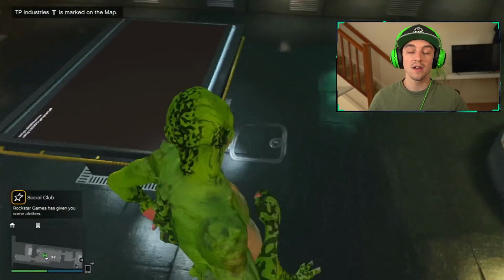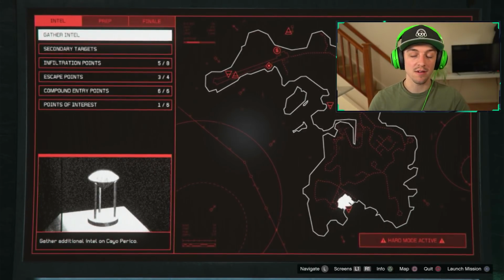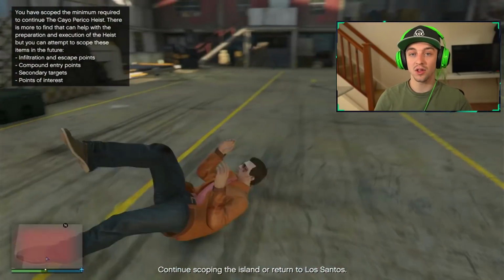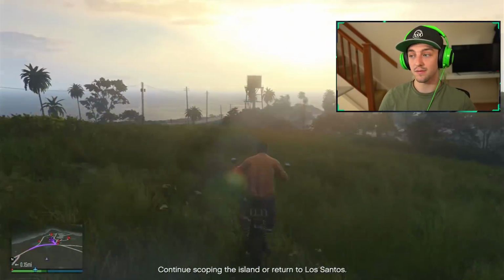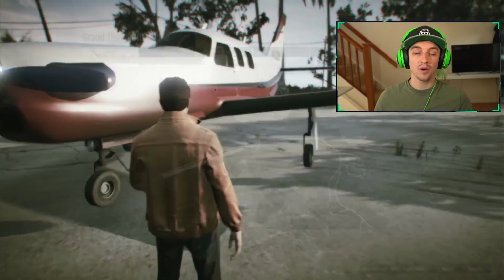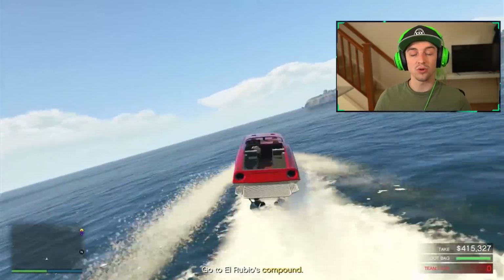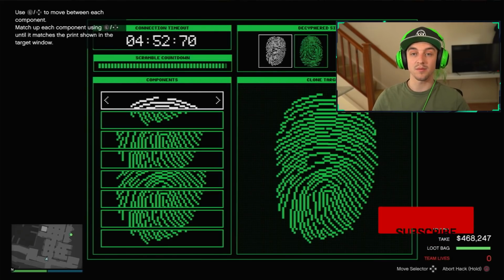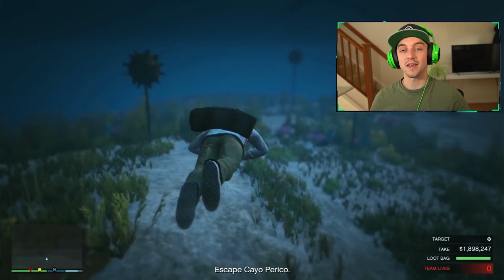New Alternative to Cayo Perico Door Glitch Method (VERY EASY+Latest Update)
As we all know, the Cayo Perico Door Glitch was patched in the Los Santos Tuners update. Since then myself and others have been looking for work arounds and new glitches for the Cayo Perico Door Glitch however there are simply no ways of getting the doors open when running the Cayo Perico heist solo. You can however, use this Alternative Cayo Perico Door Glitch Method that I show you in this video to fill up your loot bag with secondary loot!

PSN - BrandonSF101_YT